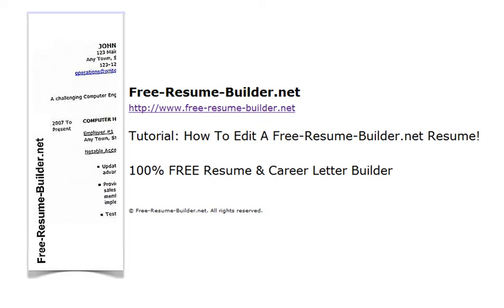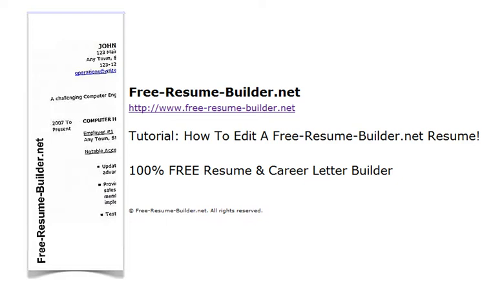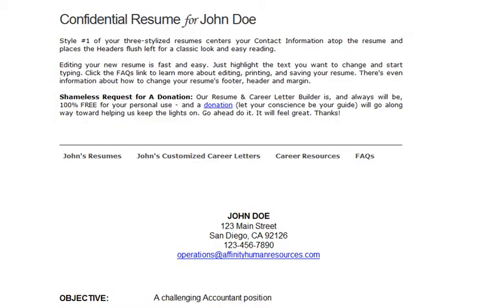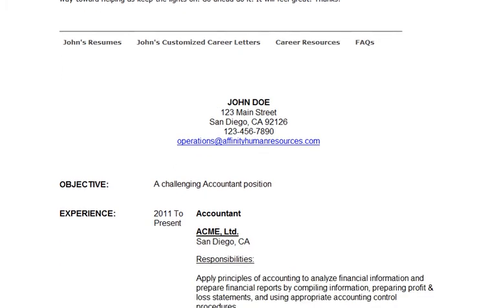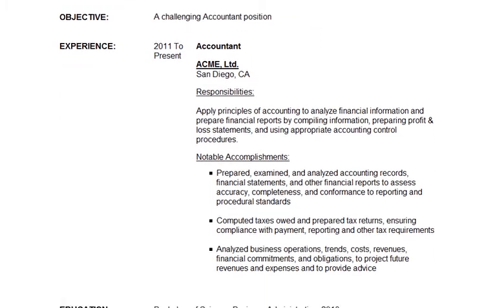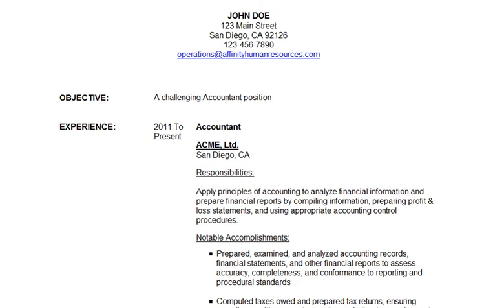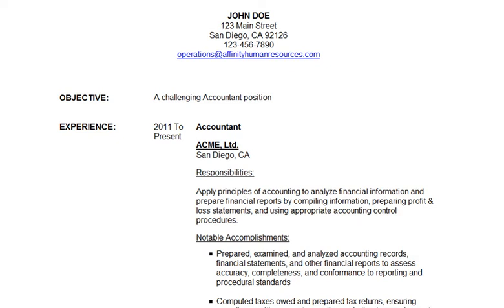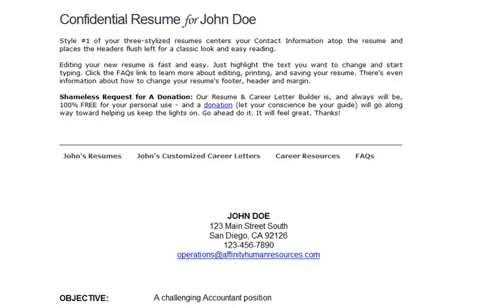How To Edit Your Resume Using Free-Resume-Builder.net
Resume Editing Made Easy w/ Free-Resume-Builder.net.

Resumes and Career Letters build using Free-Resume-Builder.net's, 100% free online resume & career letter builder, can be edited directly from within your browser window!

It's fast, easy, and best of all - 100% FREE!